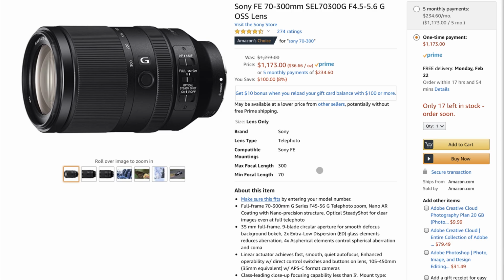Panasonic L 70-300mm Lens Coming Soon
Hey guys some good news if your waiting for a lighter weight telephoto lens for you Panasonic L Mount camera.  Rumor has it that they will soon be launching a 70-300 mm lens and in this video i will let you know what this lens is about.  Hope you enjoy.